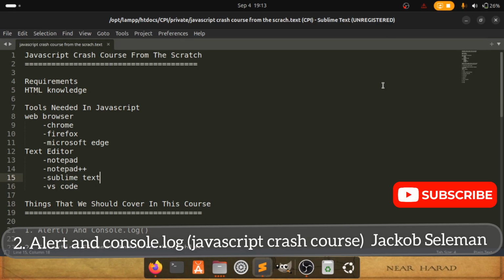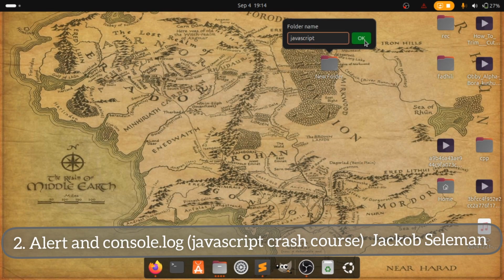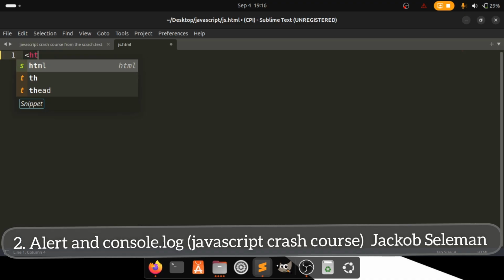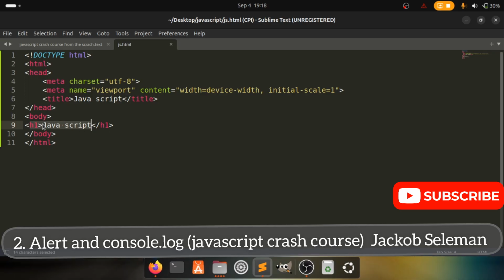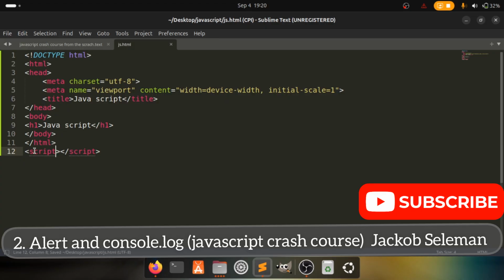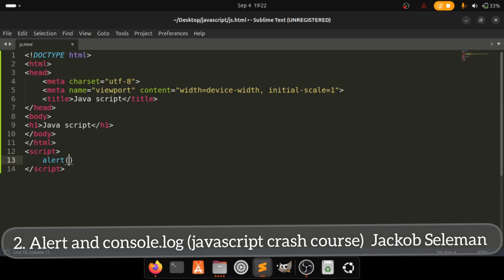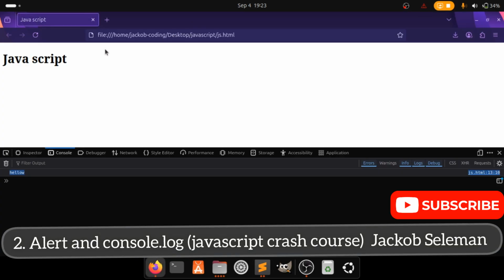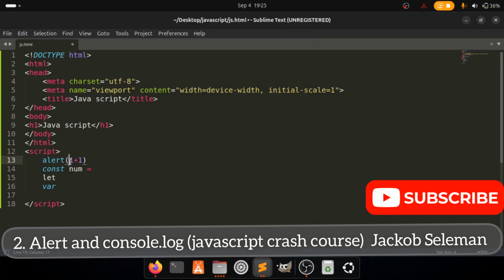JavaScript Basics | Complete Introduction for Beginners part 3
Welcome to Part 3 of the JavaScript Basics series.

In this video, we will set up our environment and write our first JavaScript program step by step.

You will learn:
- How to run JavaScript in the browser
- How to use the browser console
- How to create an HTML file
- How to connect JavaScript with HTML
- How to use console.log()

This tutorial is beginner friendly and part of the complete JavaScript course.